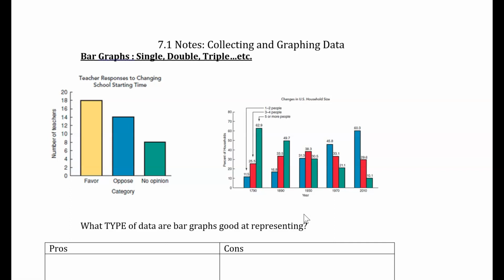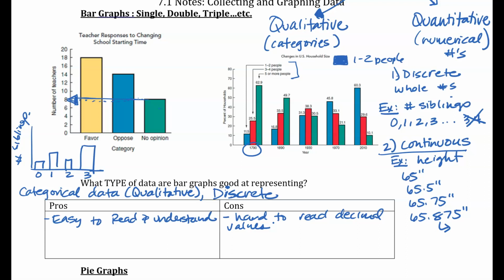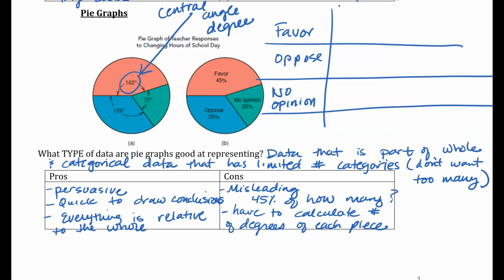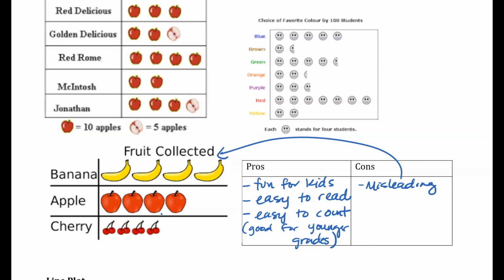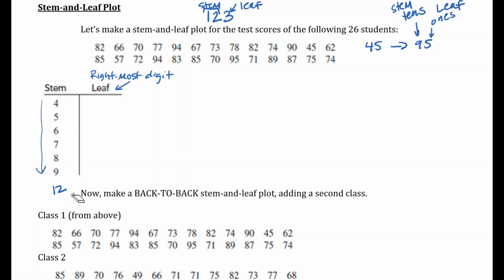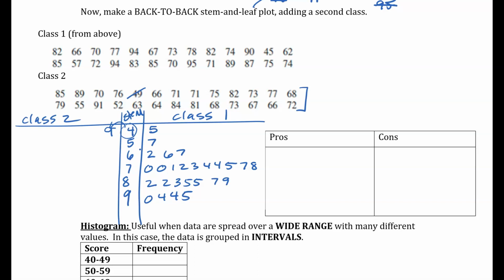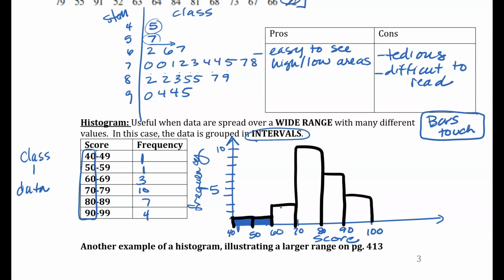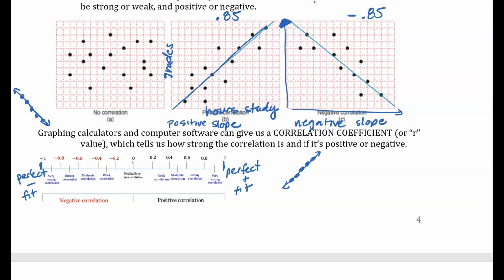MTH 149 7.1